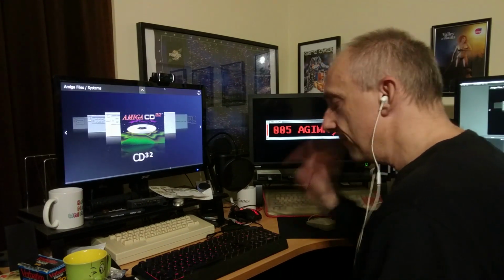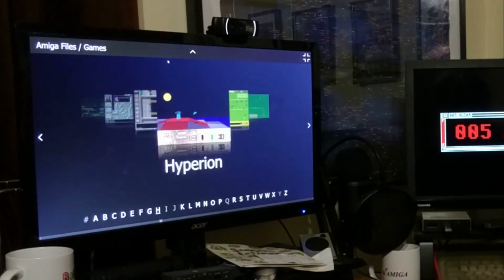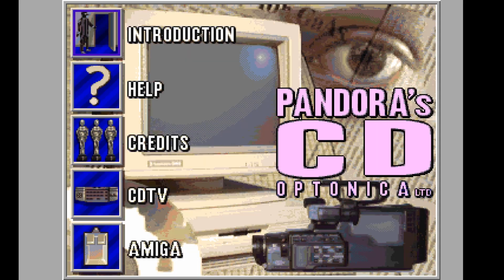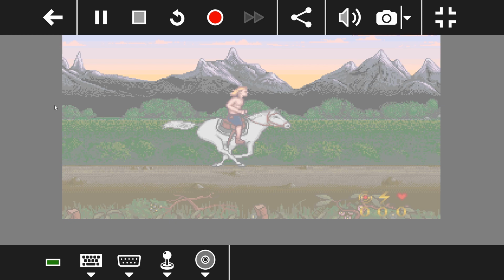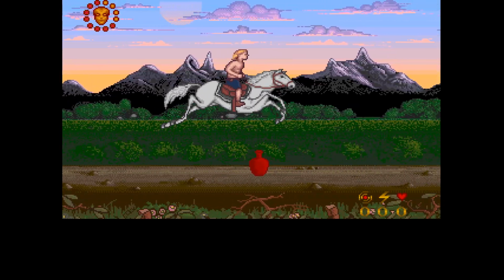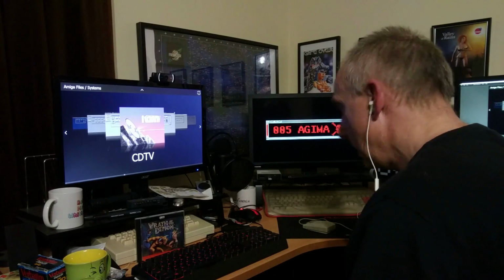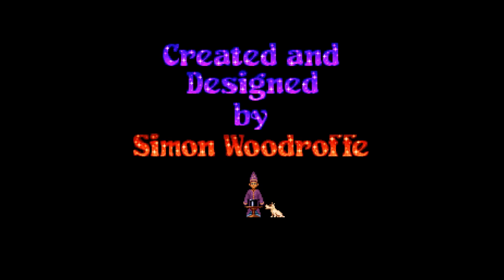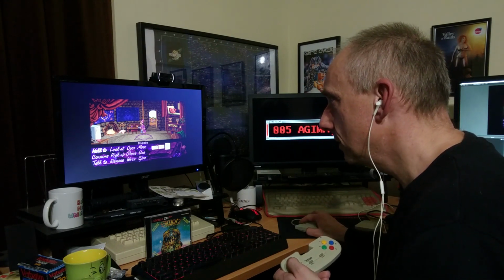EP-155: Real CDTV and CD32 Games on a PC?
Let's emulate the heck out of a CDTV and CD32.